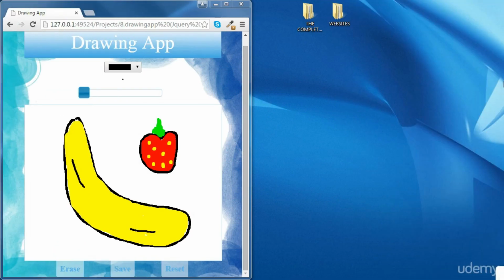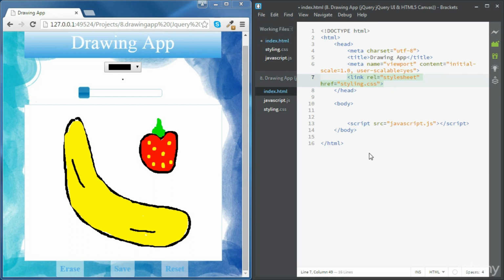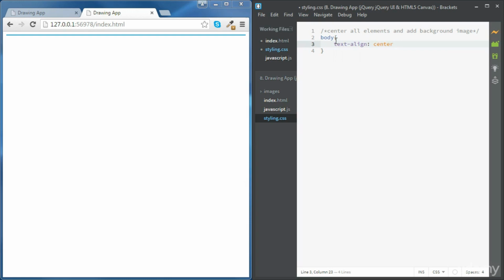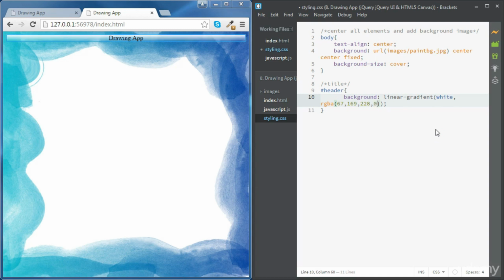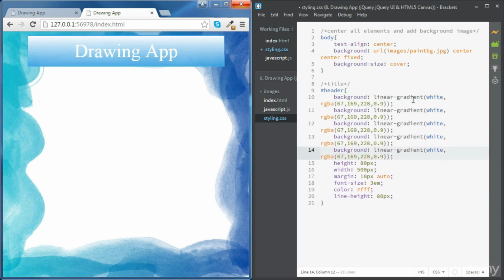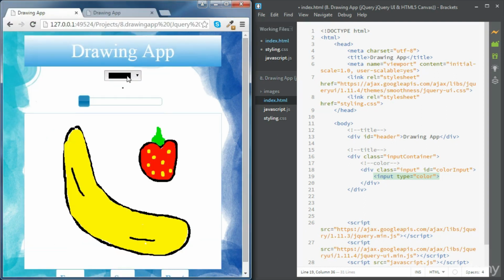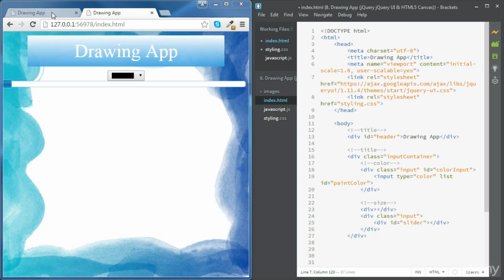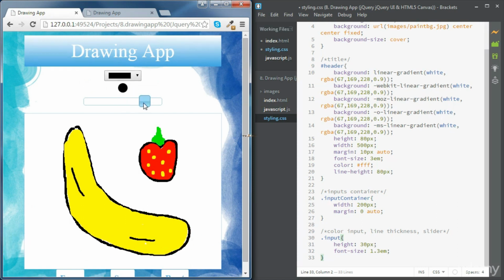#2 App Skeleton and Decoration (HTML, CSS, jQuery UI, Canvas, Local Storage)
App Skeleton and Decoration (HTML, CSS, jQuery UI, Canvas, Local Storage)